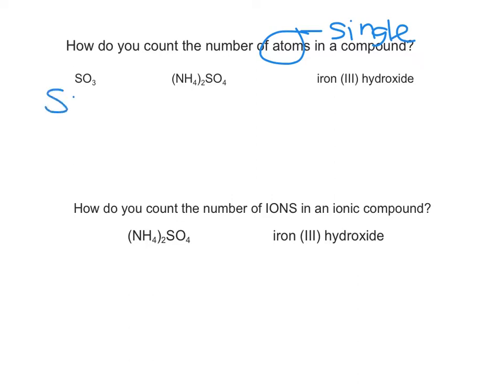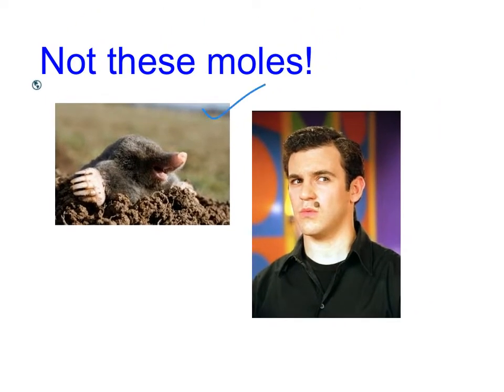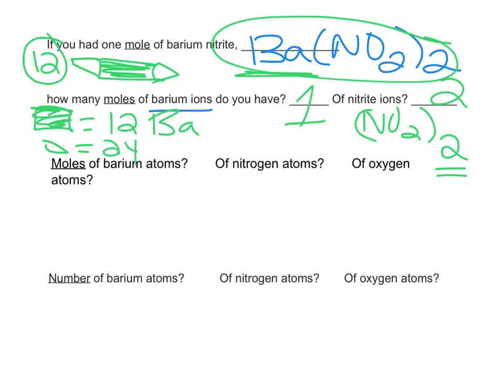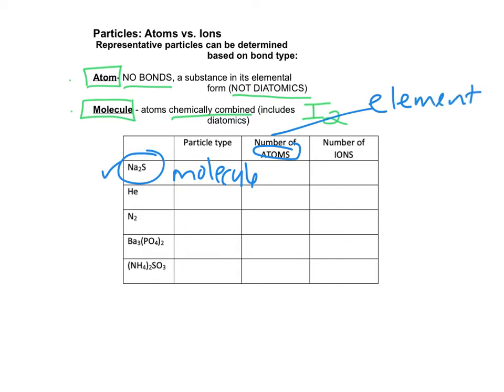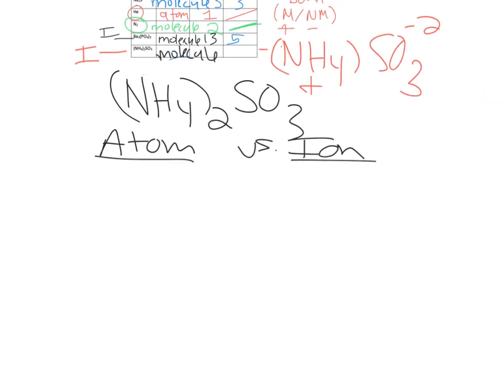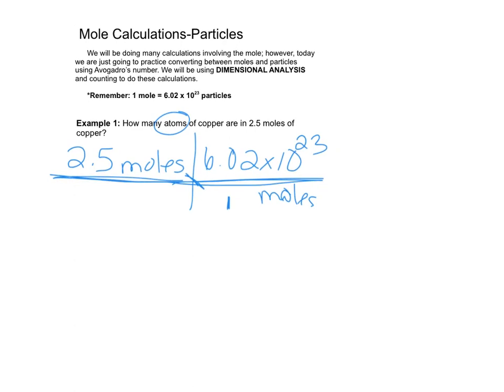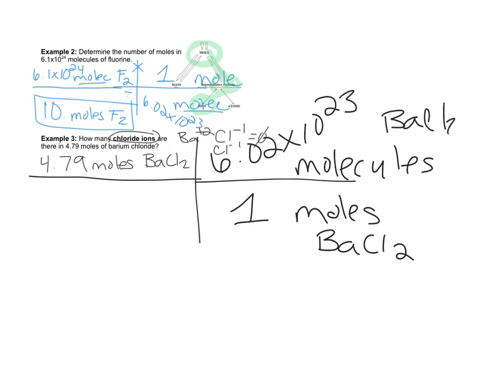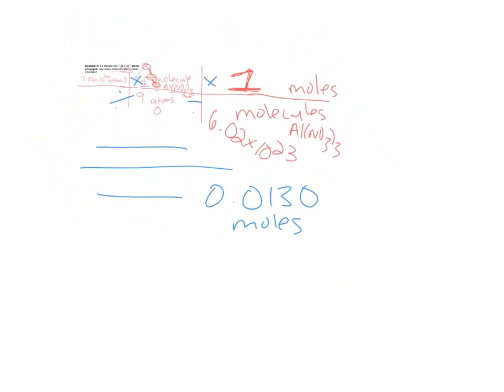9A Mole and Particles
Day 1 of Unit 9